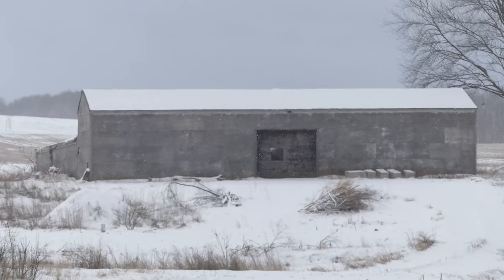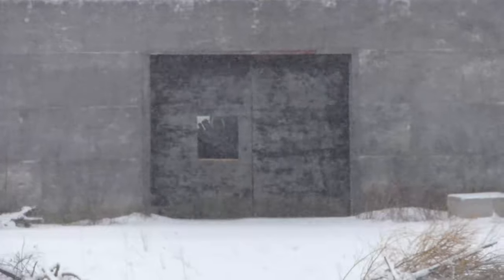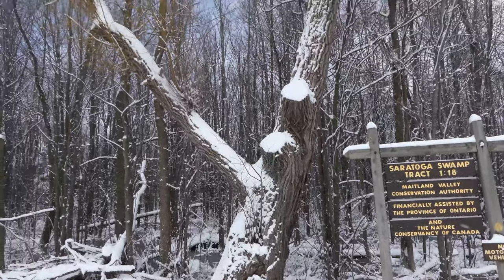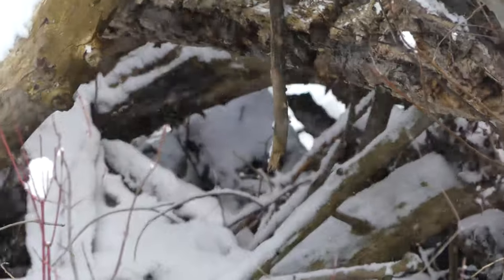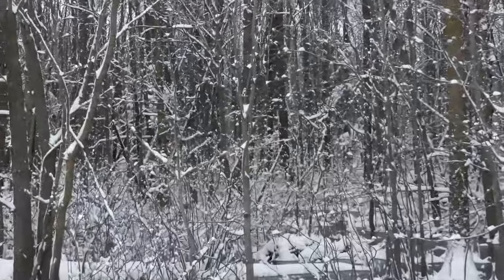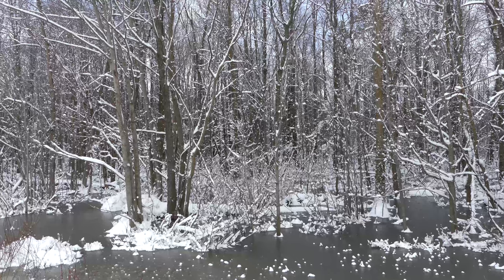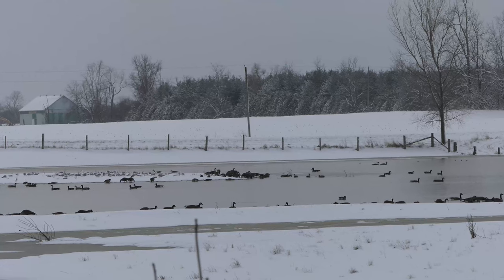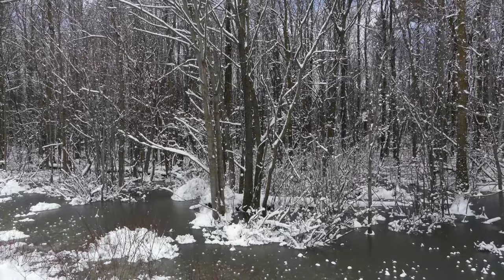Retracing the Events of the Saratoga Swamp Monster Attack